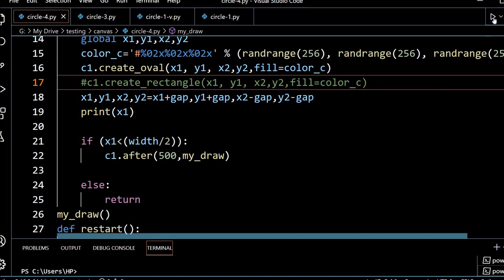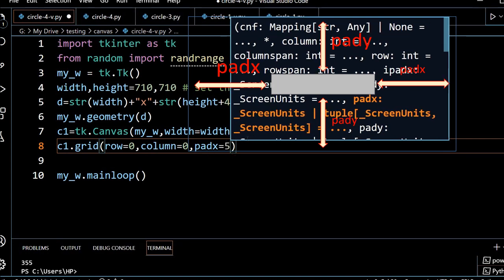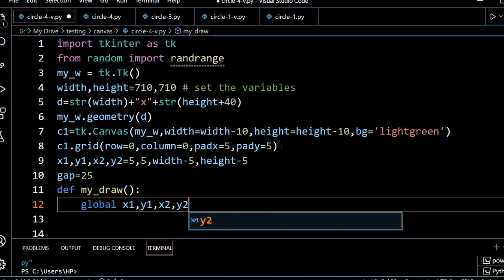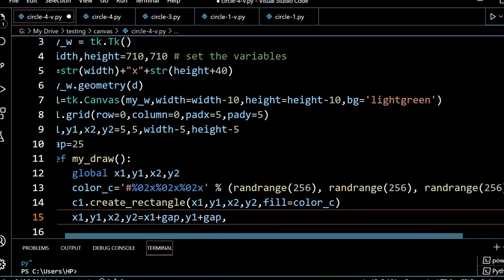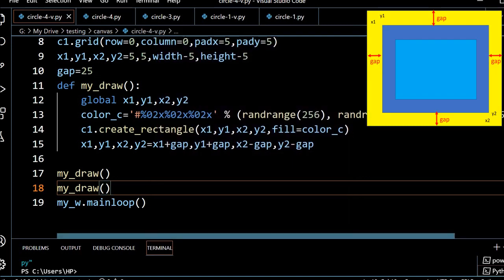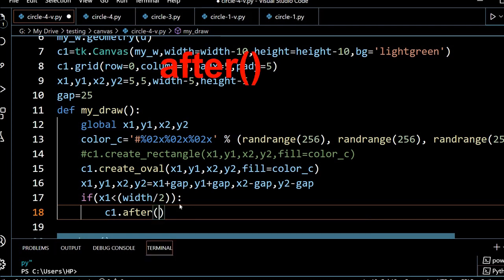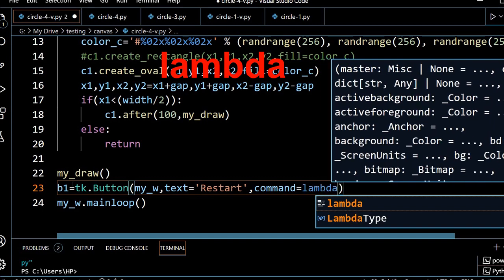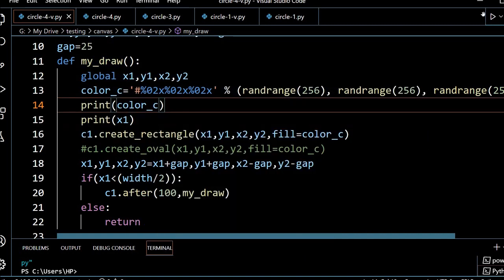Creating animation by drawing concentric circles & rectangles on Tkinter Canvas using random colour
01:25 declaring canvas
03:20 declaring coordinates x1,y1,x2,y2 and gap
04:52 defining function to my_draw() to draw the rectangle or circle
05:15 Generation of random numbers for RGB colour to generate HEX value
06:40 Creating rectangle using random colour
11:02 Creating oval ( circle )
11:24 calling recursive function using timer after()
14:41 Adding reset button to restart the animation
We can create multiple rectangles and fill the background colour by using random hex code value. All these rectangles will have common center as coordinates of the rectangle is reduced by common gap value.
In place or rectangle we can use circle also to create multiple circles with random background colour
We can draw the circle or rectangles by keeping the crating code inside a function. This function we will call recursively by using timer after(). The time delay can be increased or decreased by changing the delay option value of the after() function. The delay is in milliseconds.

Tkinter Canvas basic and placing items on Canvas
Tkinter Canvas Moving items on screen
Tkinter Canvas Sin Cos curves